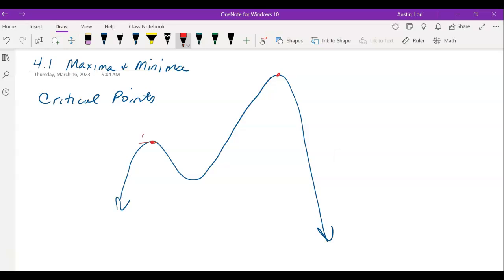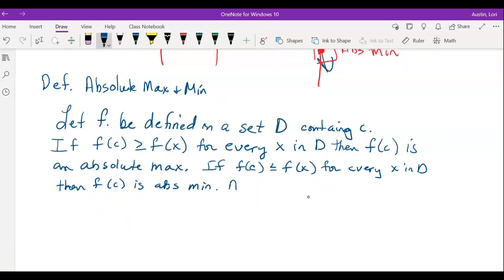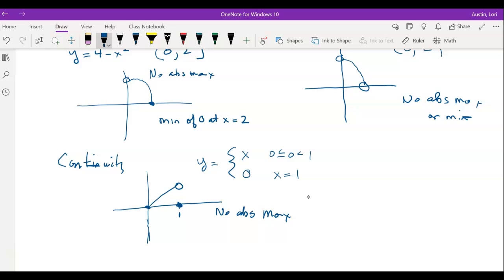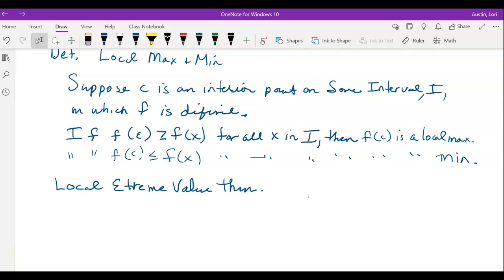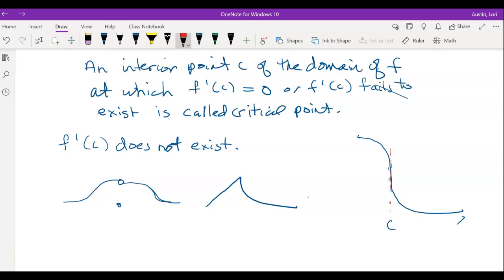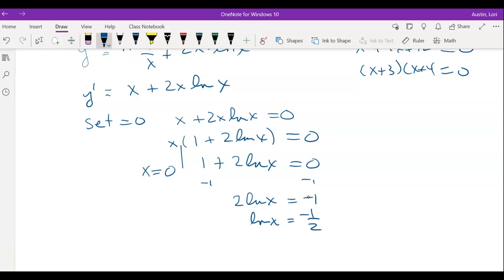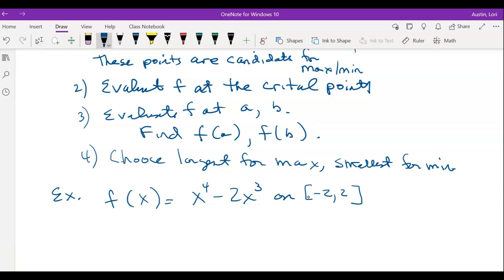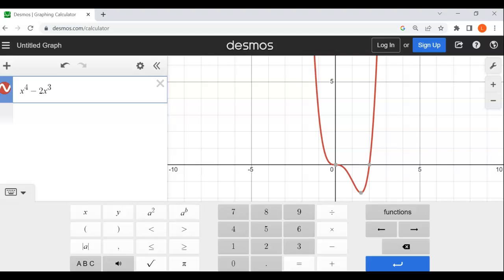4.1 Max and MIn